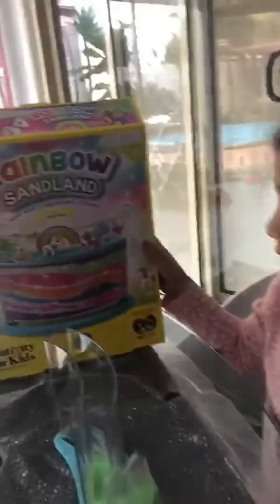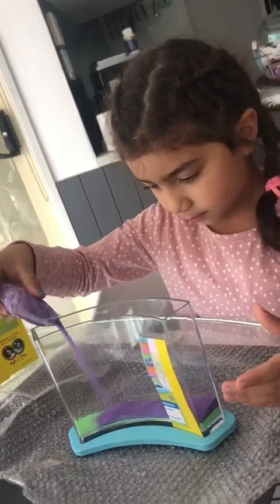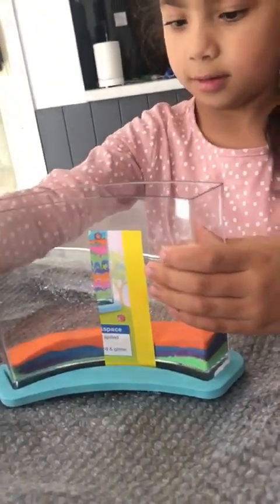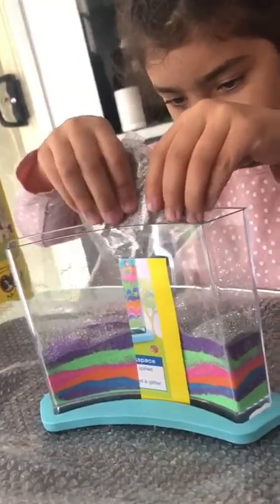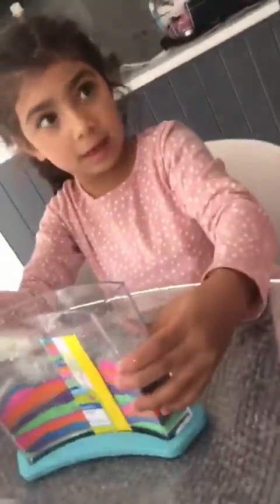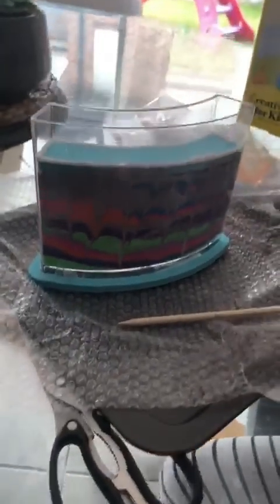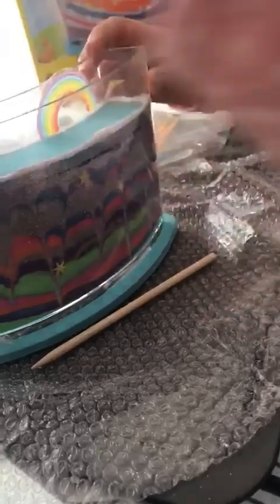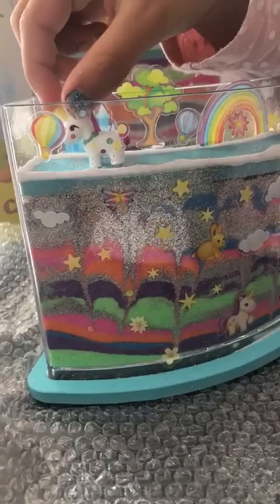Rainbow Sandland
My uncle bought me this and i had to create my own unicorn sandland using different coloured sand and stickers! Do you love it as much as me?